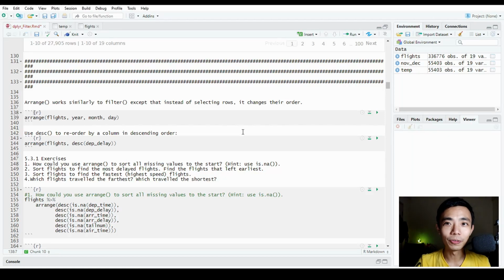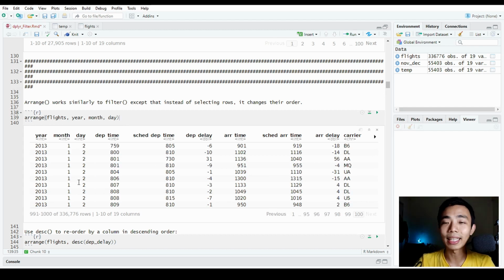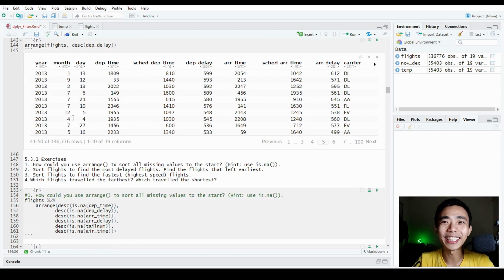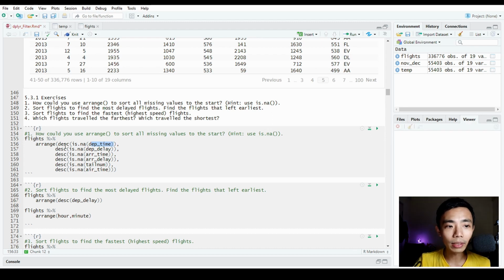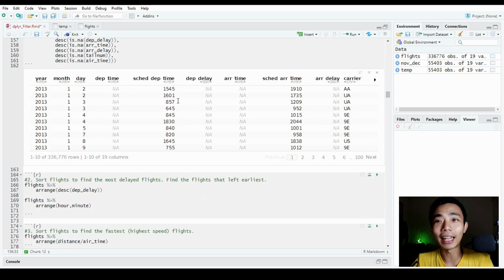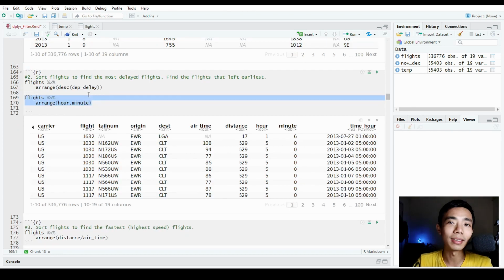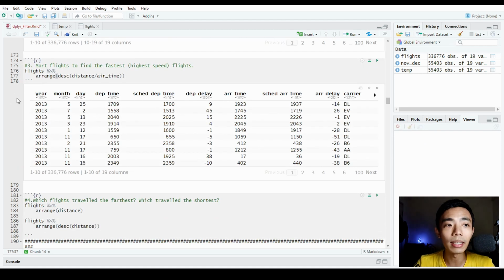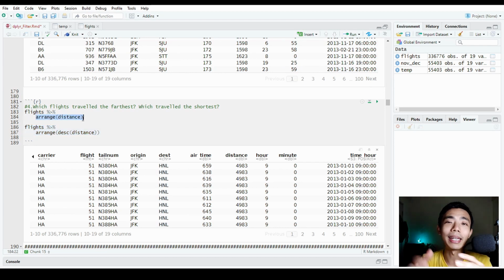Data Transformation with R using dplyr part 2/6